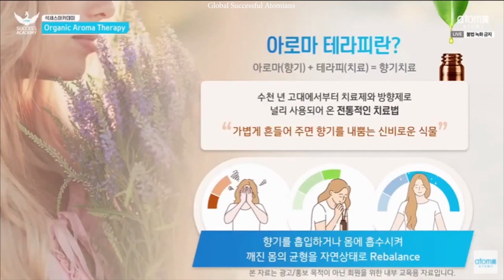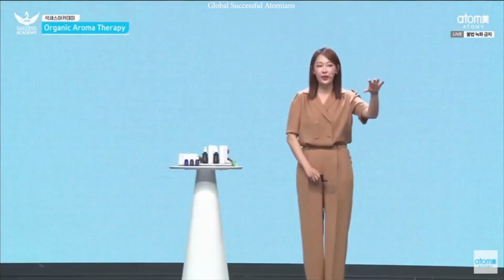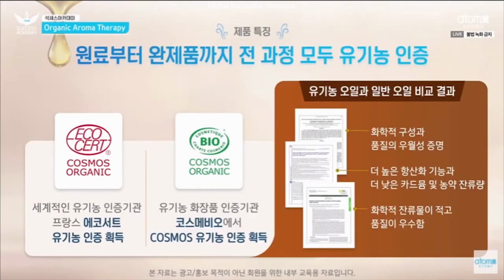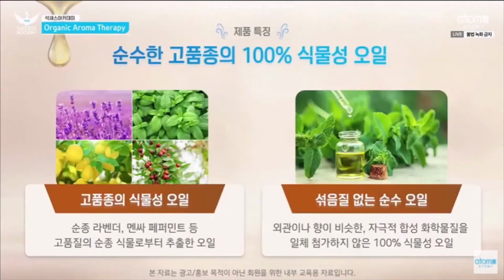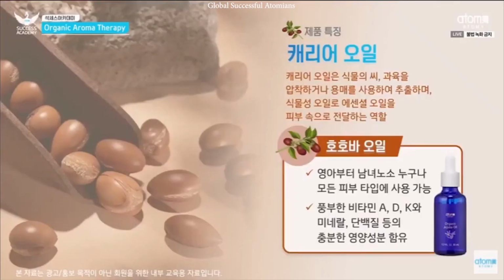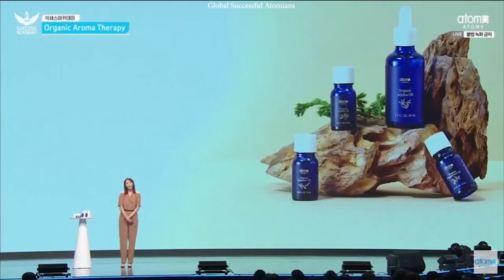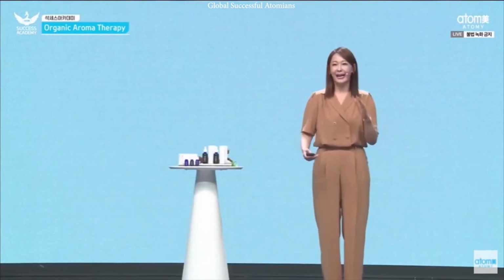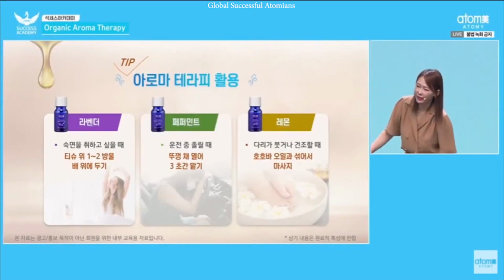Atomy Organic Aroma Therapy, Product Introduction by Lee Sang mi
If you want to but this product, please click/visit
wa.link/f9tldf

ATOMY Organic Aroma Therapy Oil 10ml 3EA
▶ Brand : ATOMY
▶ Country of origin : Republic of Korea
▶ Target Area : Face
▶ Skin Type : All Skin Types
▶ Capacity : 3-items
Lemon Oil : 0.3 FL. OZ.  10ml
Peppermint Oil : 0.3 FL. OZ.  10ml
Lavender Oil : 0.3 FL. OZ.  10ml

▶ Product description
Healing and massage of body and mind
Aromatherapy, a therapy that heals the mind and body through the scent of plants, has been used since ancient times thousands of years ago.
Essential oil
It is a 100% highly concentrated natural oil extracted from the flowers, leaves, fruits and roots of herbs and is safe to use with a carrier oil when used on the skin.
Base oil
100% highly concentrated moisturizing oil from plant seeds and pulp that can be used alone on the skin to help deliver a high concentration of essential oils into the skin.
Lavender - Relaxing aromatic oil
Organic lavender essential oil extracted from blooming lavender petals, mixed with base oil, applied behind the ears and wrists where the pulse is beating, the rich natural fragrance relaxes the body and mind.
Peppermint - Cool aromatic essential oil
It is a refreshing essential oil extracted from fresh mint leaves, it is recommended to use a small amount of base oil and peppermint oil before and after exercise.
Lemon - Fresh and aromatic essential oil
Organic lemon essential oil extracted from the peel of ripe lemons.
Refreshing essential oil.

ATOMY ORGANIC AROMA THERAPY
Atomy Organic Aromatherapy
🔸️Natural remedies to restore mental balance such as anxiety, tension, sleep disturbances and pain
🔸️Made in France 100% organic oil
🔸️Organic Oil (Lavender + Peppermint + Lemon Lavender Oil + Peppermint Oil + Lemon Oil )
10 ml each
🔸️Organic Jojoba Oil 50 ml
🔸️Passed the safety certification of Ecocert Organic, not ordinary essential oils.
✅️Essential oil
✅️Base oil
100% highly concentrated moisturizing oil from plant seeds and pulp that can be used alone on the skin to help deliver a high concentration of essential oils into the skin.
🔸️ is a refreshing essential oil extracted from fresh mint leaves, it is recommended to use a small amount of base oil and peppermint oil before and after exercise.
🔸️Organic lemon essential oil extracted from the peel of ripe lemons. Refreshing essential oil.
✅️Organic Jojoba Oil (Base Oil)
🔸️Organic jojoba oil extracted from ripe jojoba fruit, used with various essential oils

Essential Oil Trio
Hanya butuh 0,2 detik untuk aroma mencapai otak
Wewangian yang ditransmisikan ke otak menyebar dengan cepat ke dalam tubuh kita.
Dimulai dengan indera penciuman, saat melewati otak, faktor wewangian menyembuhkan tubuh dan pikiran dengan mengunjungi tempat-tempat di mana keseimbangan tubuh dan pikiran terganggu.
Hanya mengandung 100% minyak esensial organik tanpa menambahkan setetes air atau kotoran lainnya.
Tidak ada kebohongan dalam setetes alam murni yang hanya berisi kekuatan alam yang kuat.
Sekarang, sembuhkan tubuh dan pikiran Anda yang lelah dengan *Atomy Organic Aromatherapy*.
energi vital untuk membangkitkan mata pikiran

organic essential oil trio
1. lavender – isi 10ml
2. peppermint – isi 10ml
3. lemon – isi 10ml
organic essential jojoba oil – isi 50ml

100% alami, aroma yang kuat,
wewangian yang segera memberikan keseimbangan pikiran, memberi efek yang rileks.

lavender
100% minyak organik esensial lavender bulgaria
metoda ekstraksi: distilasi uap
menenangkan pikiran, rileks

peppermint
100% minyak organik esensial mint india
melegakan saluran pernapasan, meningkatkan vitalitas dan pikiran

lemon
100% minyak organik esensial lemon italia
metoda ekstraksi: tekanan suhu dingin
meningkatkan enerji positif, pikiran lebih fokus

minyak jojoba
100% jojoba organik meksiko
lembut dan aman untuk kulit yang sensitif sekalipun